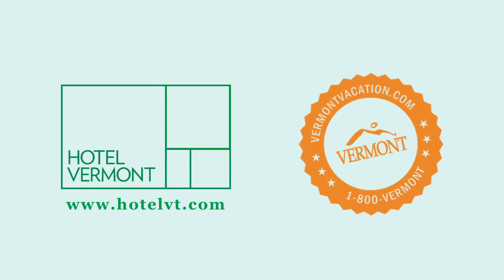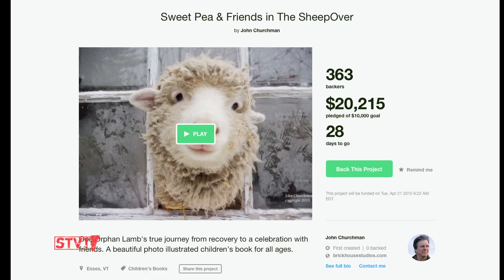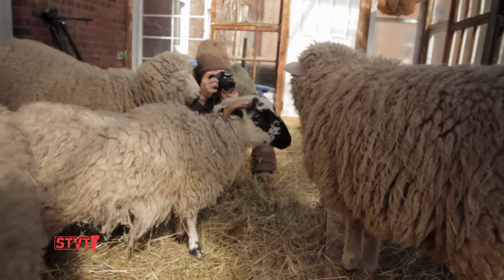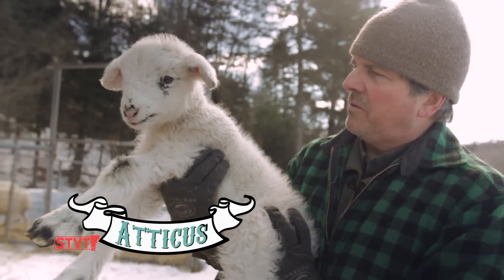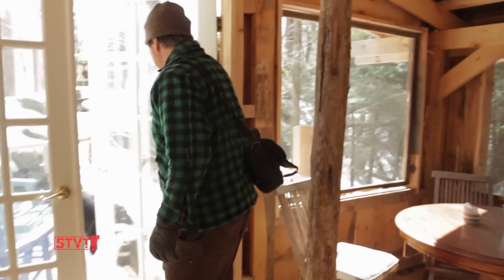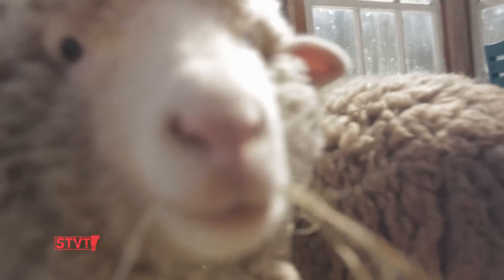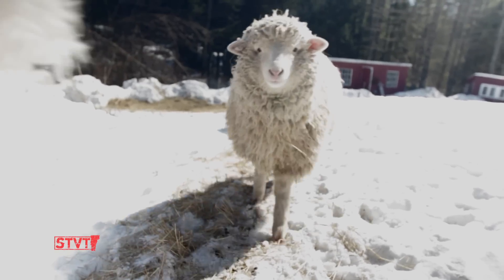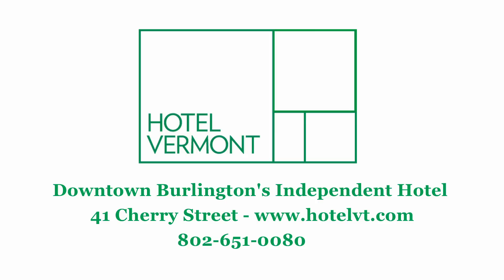A Storybook Life [SIV392]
3/12/15: John Churchman is not your average farmer. A fine art and stock photographer for decades, John and his family live on a “picture farm” in Essex. Sweet Pea is a bottle lamb who just turned one and has found quite a following on social media. John recently raised enough money on Kickstarter for a children’s book starring Sweet Pea and her friends. Eva spent the afternoon in this storybook come to life.

This episode of Stuck in Vermont was made possible by Hotel Vermont and Vermont Tourism.

j